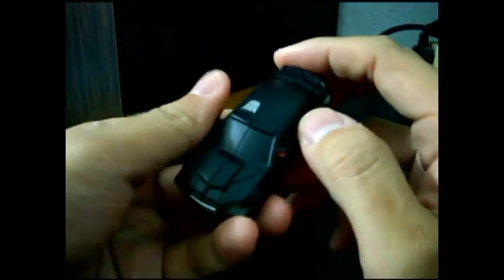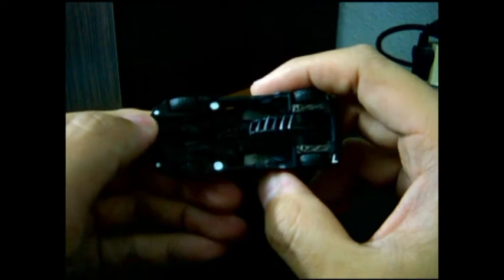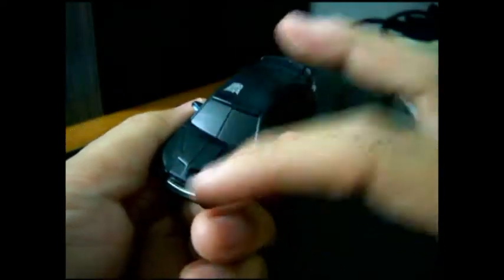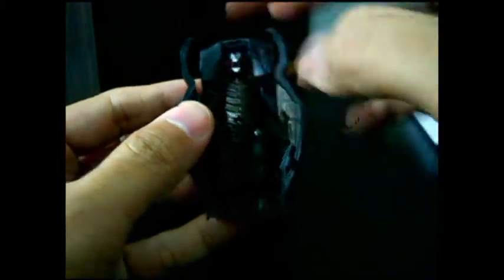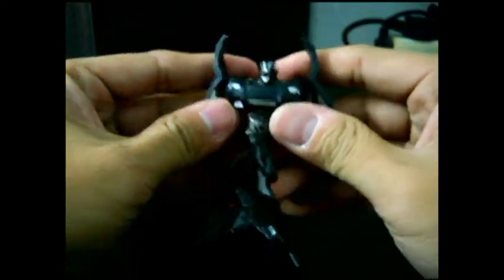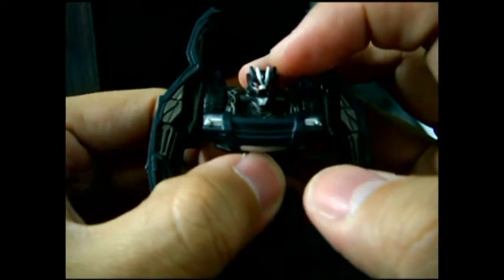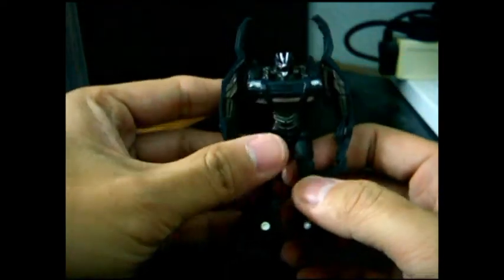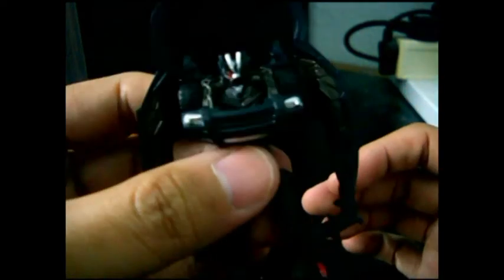DOTM Crowbar Cyberverse - Legion Class Review